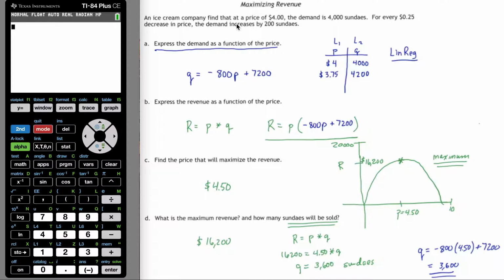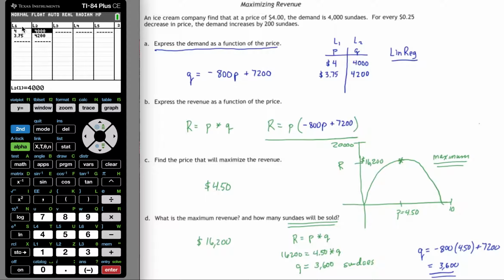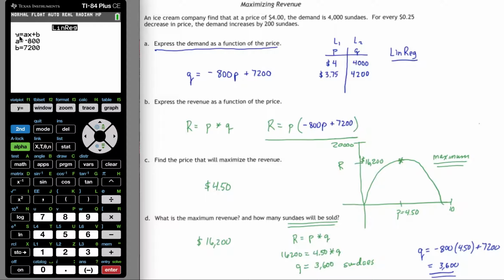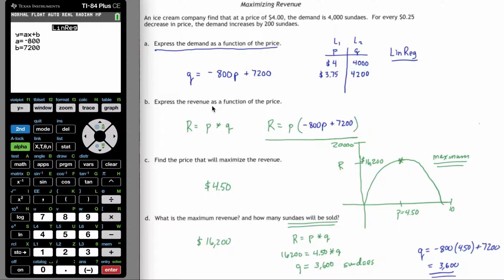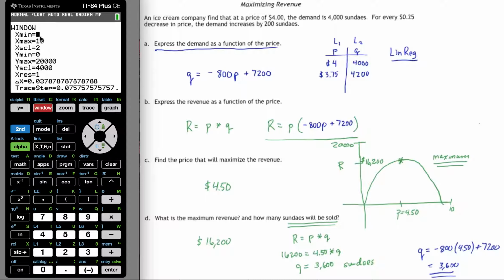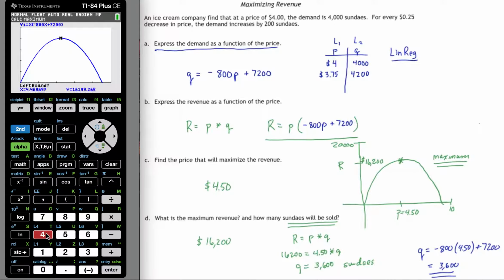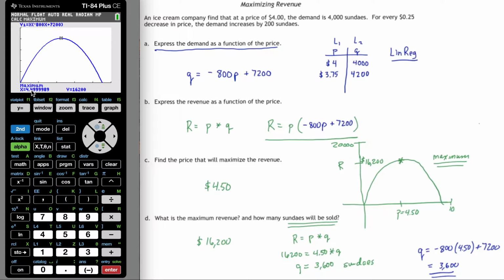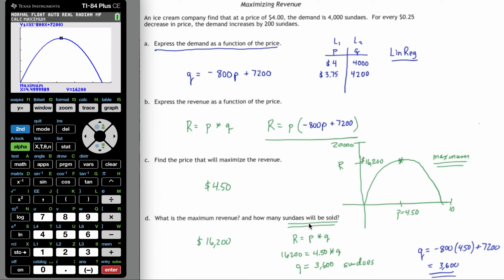maximizing revenue - ice cream - video with TI84